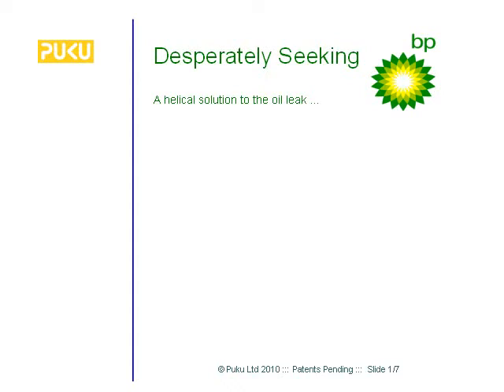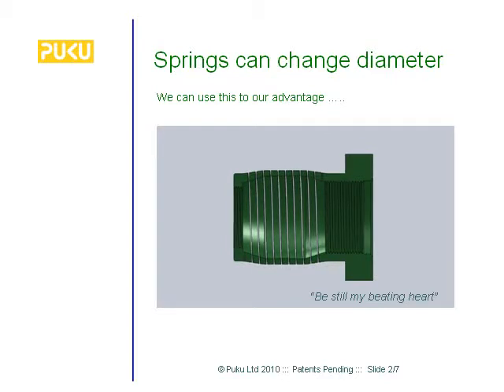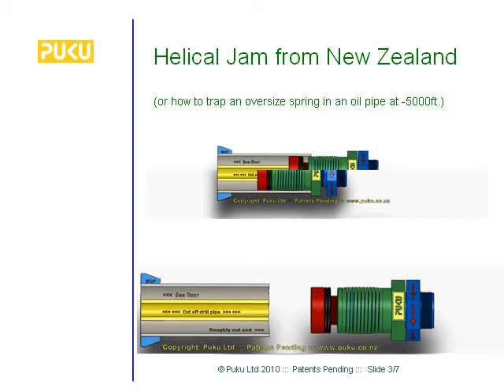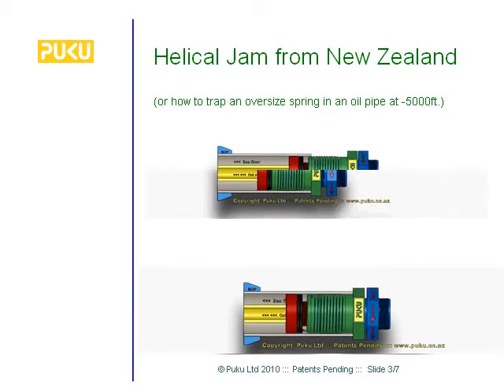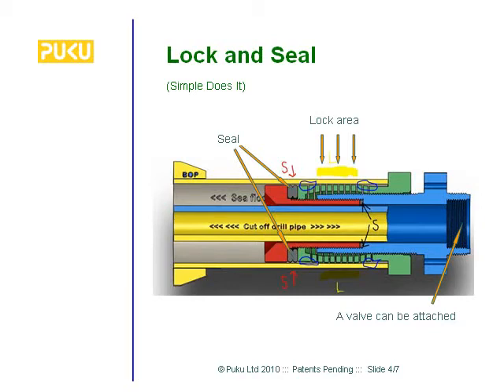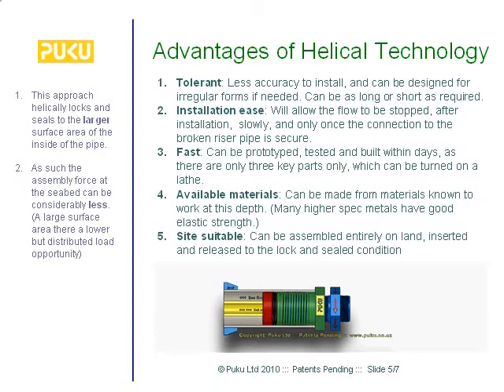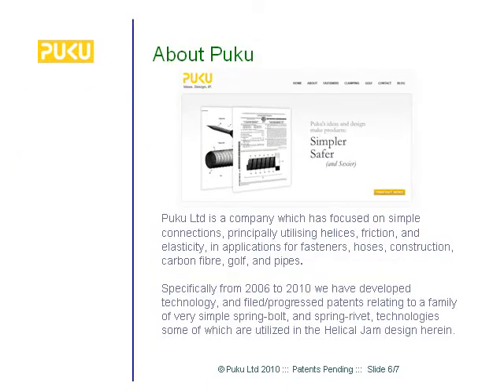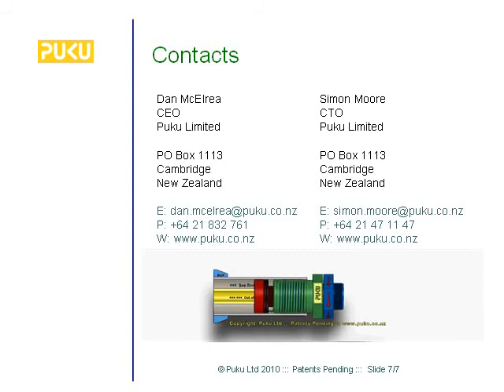Video 1/5 _ Helical Jam Solution for the BP Oil Leak in the Gulf of Mexico _ A Simple Solution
This 8 minute, & 7 slide, video  is a summary of a helical connection solution for the oil leak at 5000 feet below the sea level.
Puku Ltd _ a New Zealand company with expertise in connection technology _ invites you to share this link with a senior executive or engineer at BP , or with your senator, congressman, or a person of influence in a university, the EPA, the Coastguard

2010_06_10_Puku Ltd_BP10.mp4